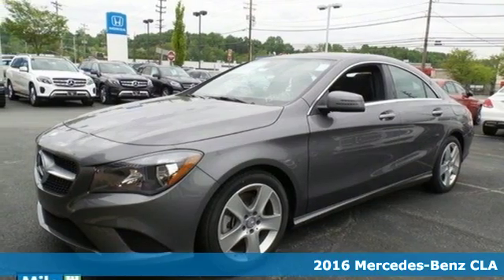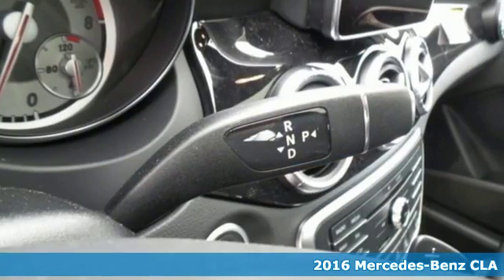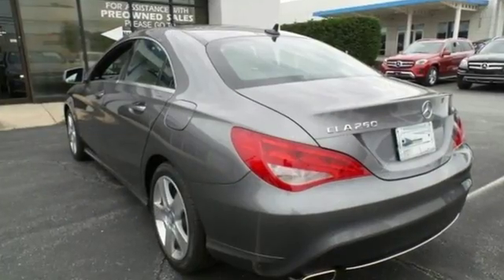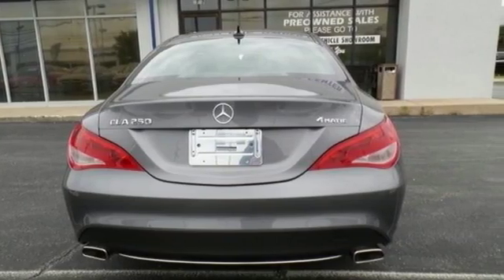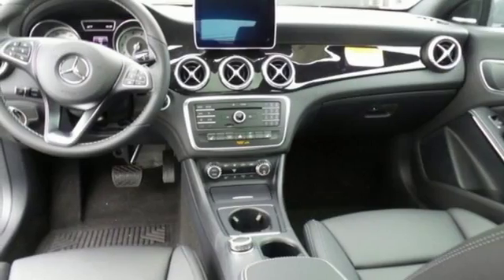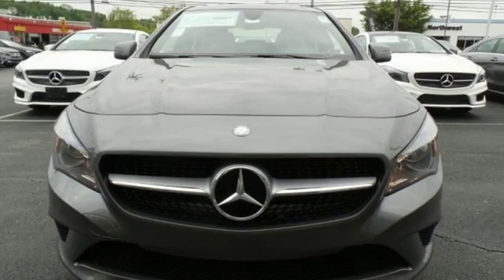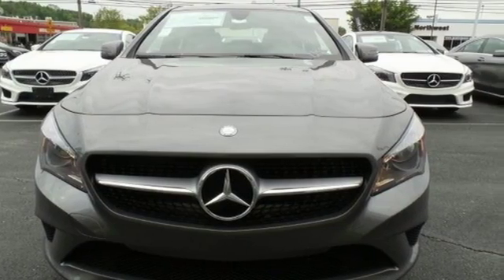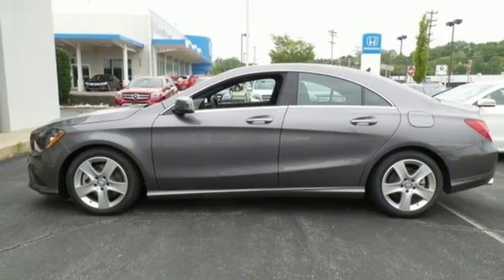2016 Mercedes-Benz CLA Owings Mills MD Baltimore, MD #12599 - SOLD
Year: 2016
Make: Mercedes-Benz
Model: CLA
Trim: 250
Engine: 2.0L I4 Turbocharged
Transmission: 7-Speed Double-clutch
Color: Gray
Interior: Black
Stock #: 12599
VIN: WDDSJ4GB4GN332448

Address:
9727 Reisterstown Road